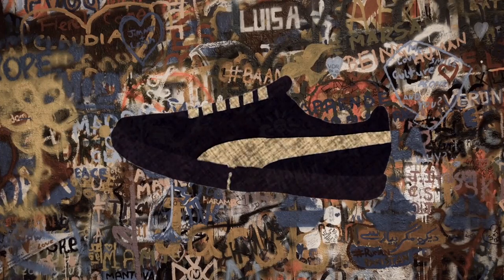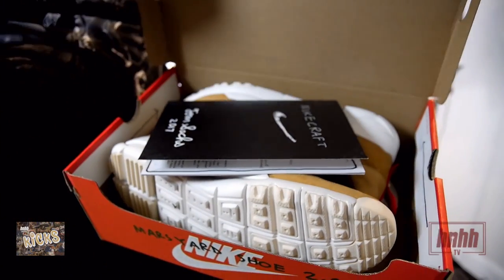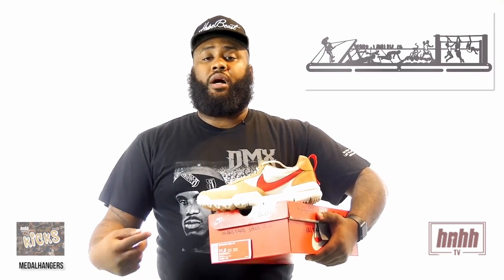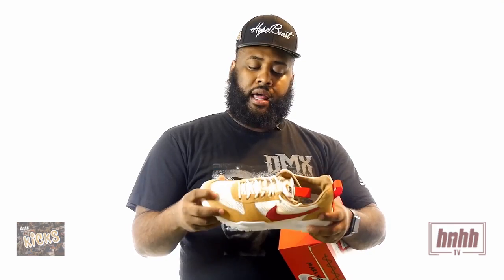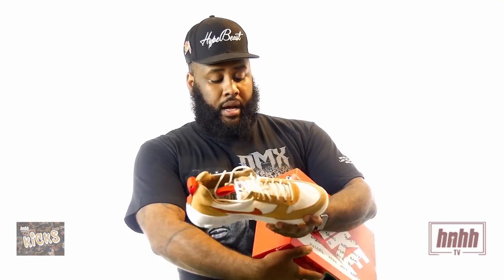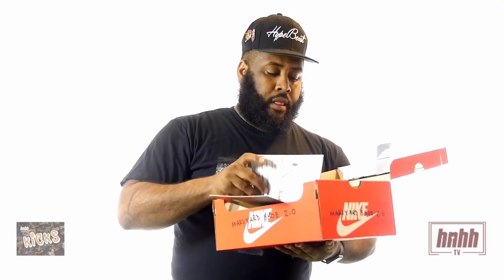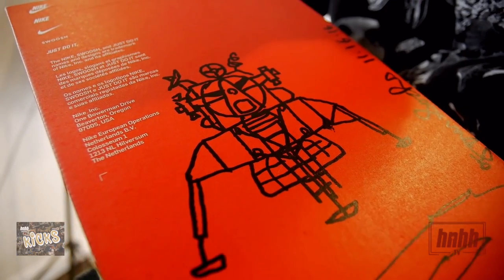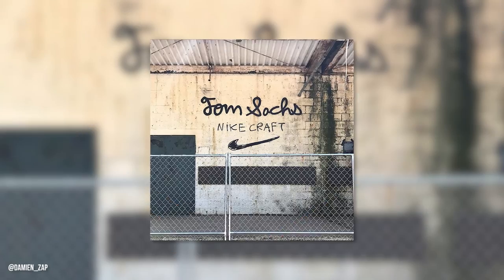Tom Sachs x Nike Mars Yard 2.0 - HNHH Kicks Review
If you're looking to buy the Nike x Tom Sachs' Mars Yard 2.0 sneakers, then my friend, you're shit out of luck. Access to the limited sneakers require you to basically win a time slot to go to Governor's Island, run a rat race (aka obstacle course), watch a video AND then come back to Manhattan for your kicks. It's tiring even reading all that.

But for those that couldn't handle all that work, HNHH checked out the kicks for you and put a short review together. And while you're at it, tell us what sneakers you would want us to review.